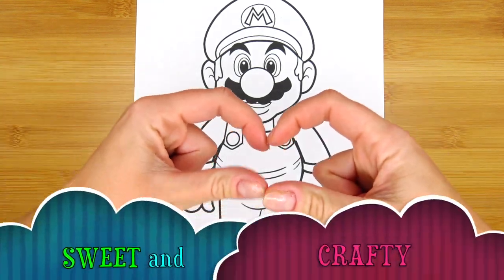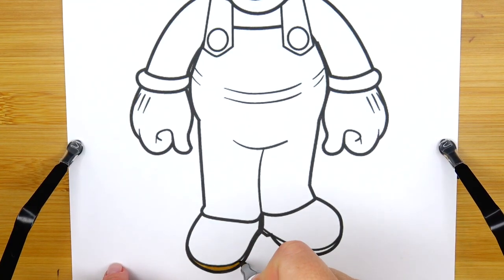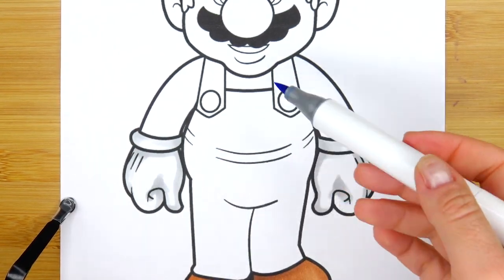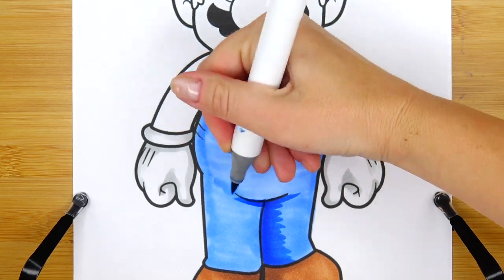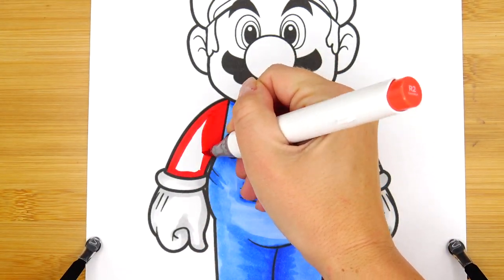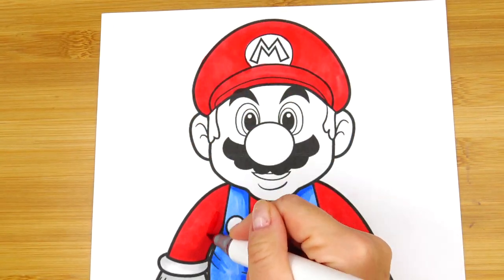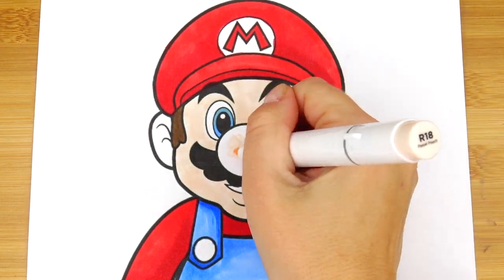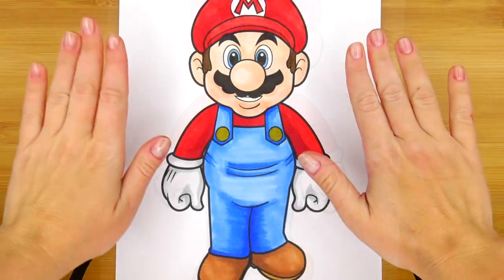MARIO Art coloring inspired by The Super Mario Bros. Movie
Hello Friends! We are starting the new coloring art series dedicated to The Super Mario Bros. Movie. In this video I'll color Mario with my Ohuhu markers.